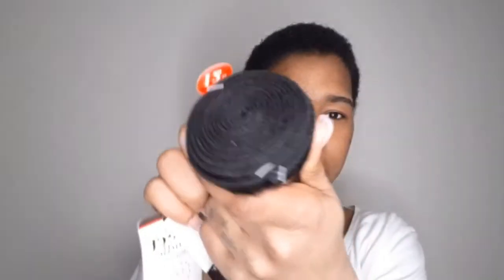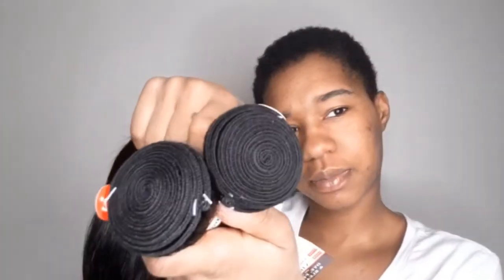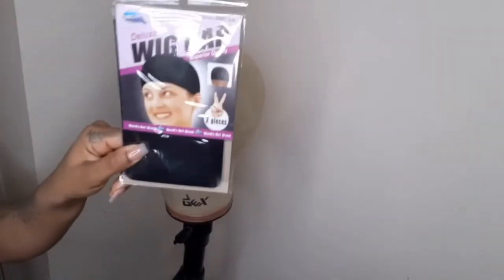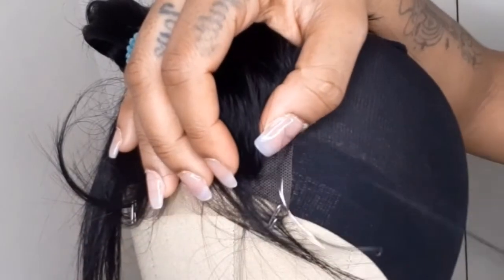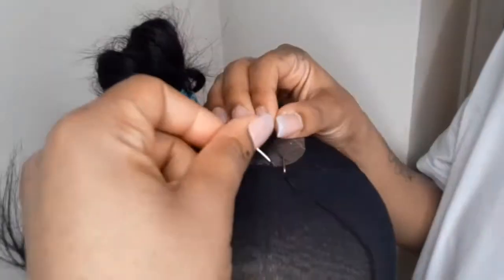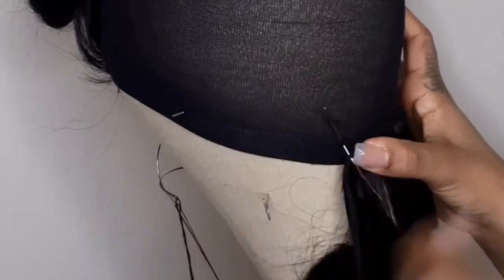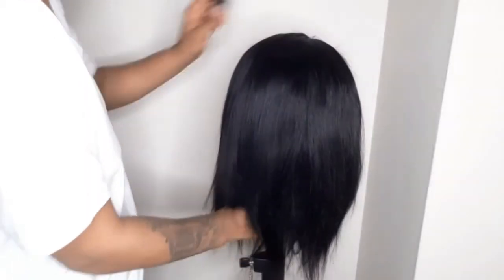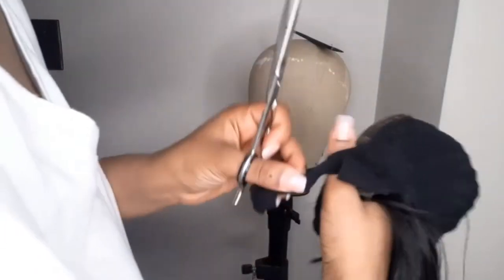24 HOUR TRANSFORMATION | PART 1 | MAKING A LONG CUT BOB